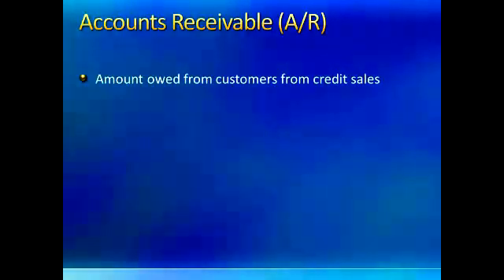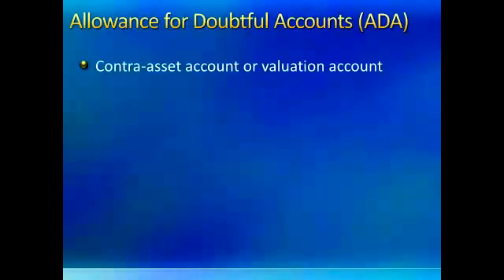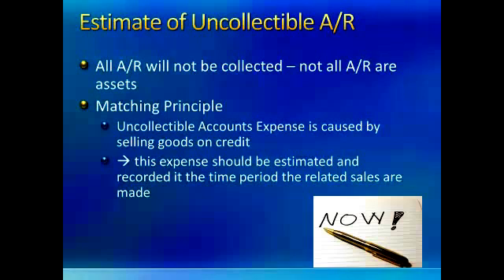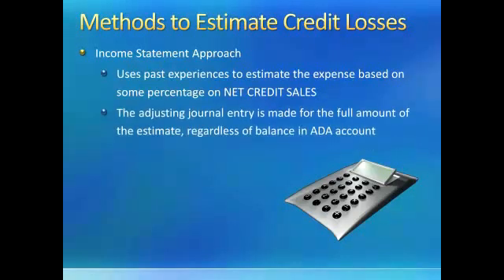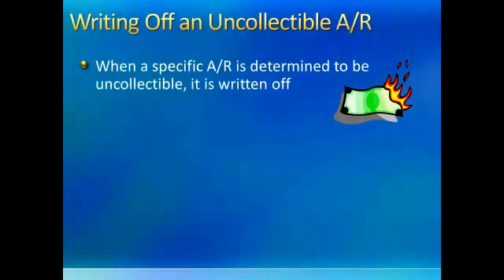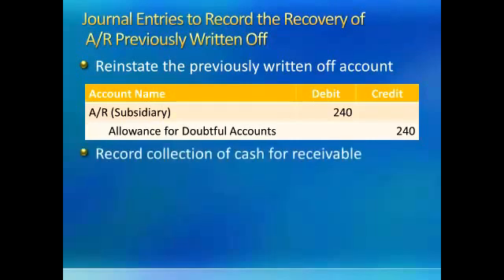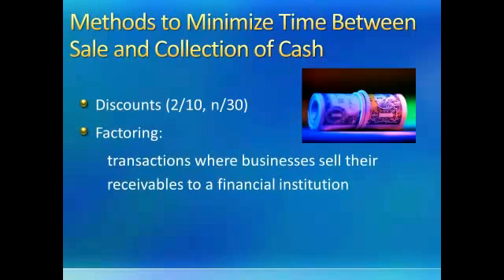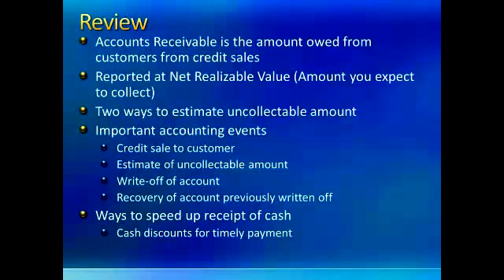7.3 Financial Assets - Accounts Receivable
Accounting, Financial Assets, Accounts Receivable